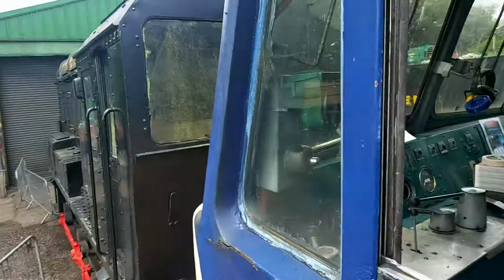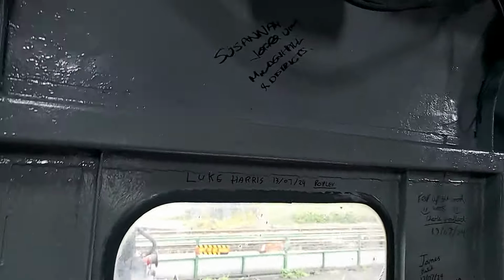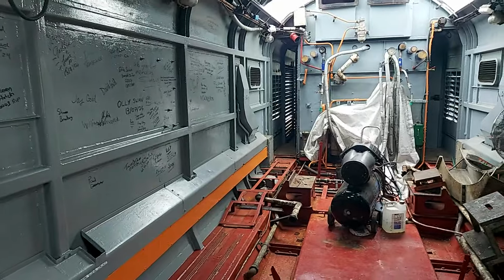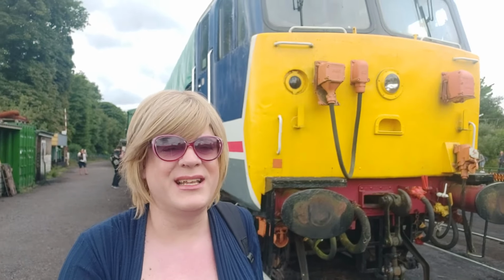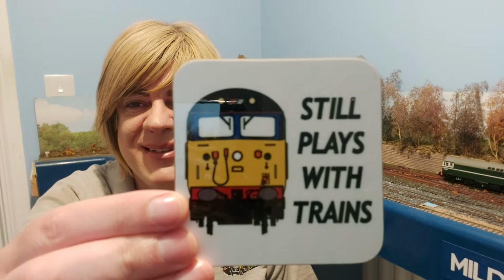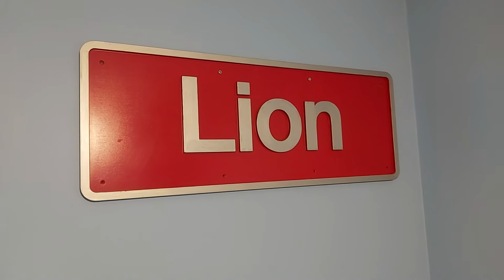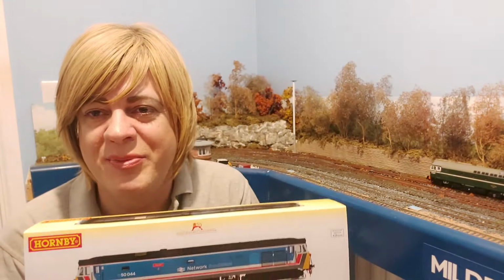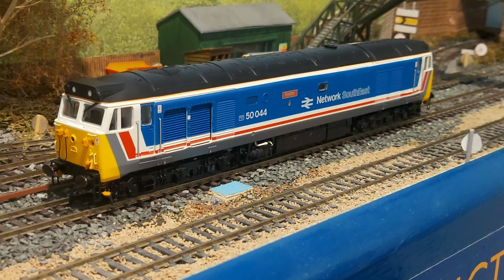Class 50 Special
In this video, there is real class %0 clips looking at the inside and out. Also featuring a new free locomotive a thank you and running and photos. Enjoyy!